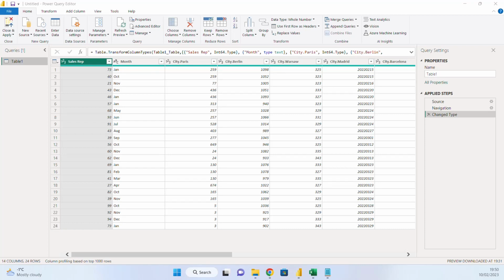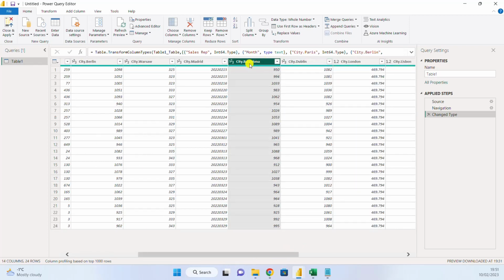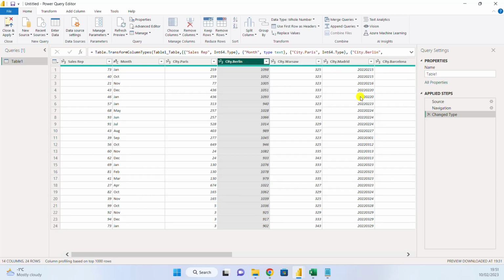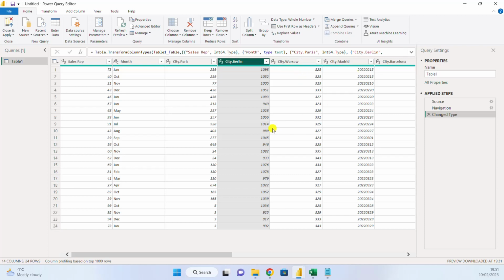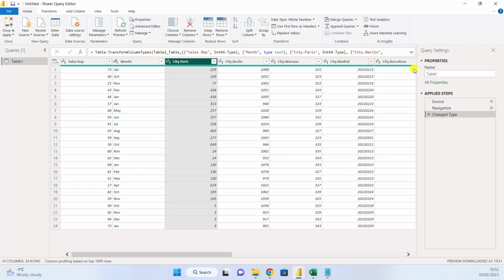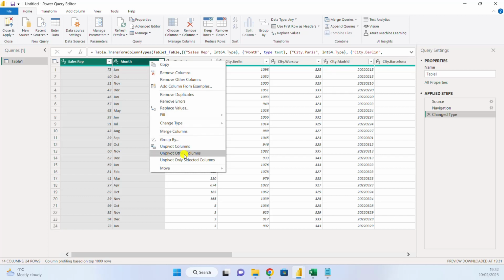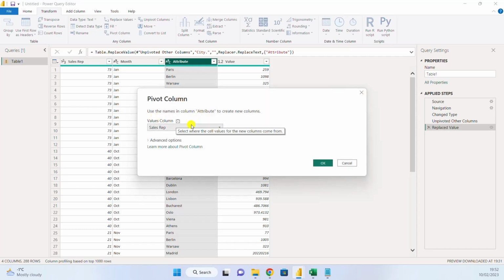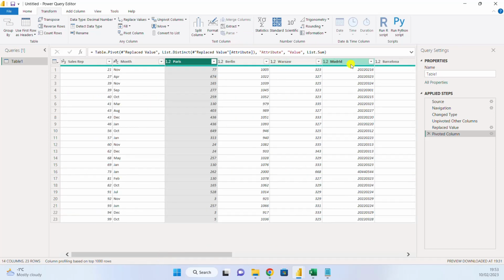Change All Column Names at Once in Power BI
In Power Query and Power BI you cannot change at once all Columns as there is no option.

However, with a smart trick we can do this in just 3 moves!

Watch now this short tutorial as the presented methods are very useful in other contexts also.

===CHAPTERS===
01:15 Unpivot columns
01:53 Replace text
02:04 Pivot column